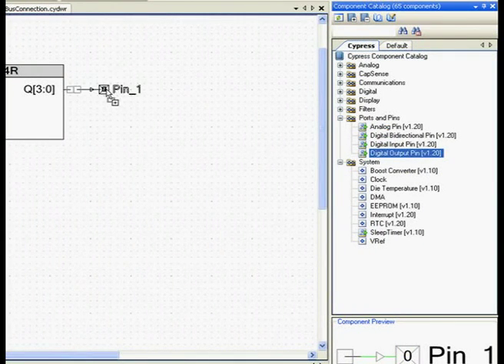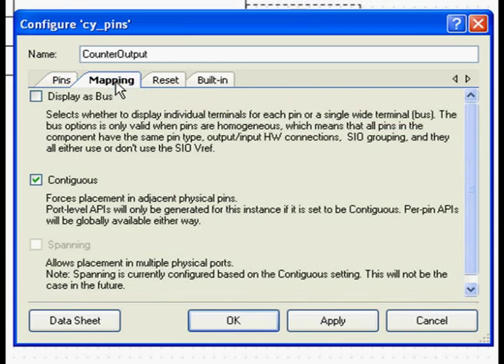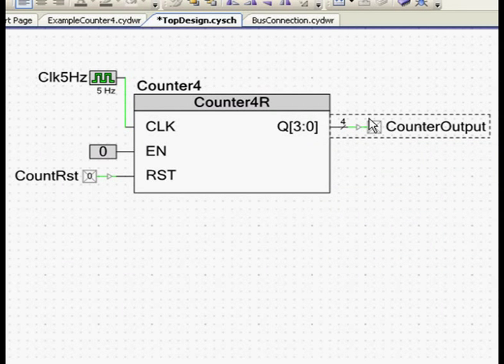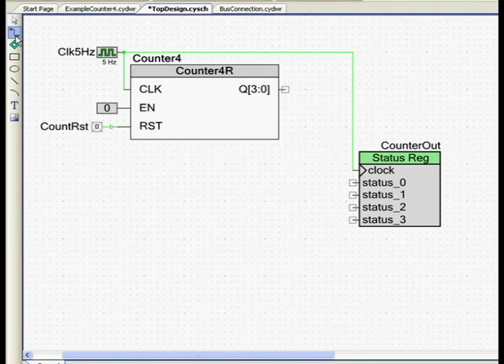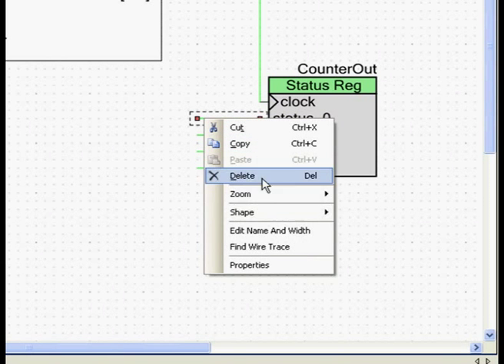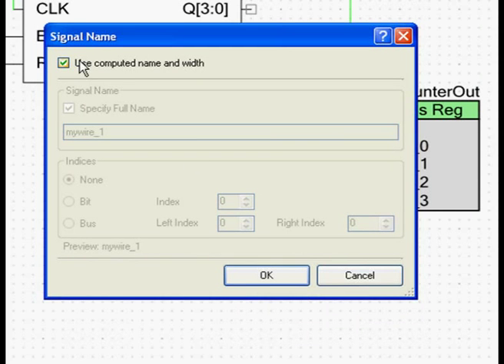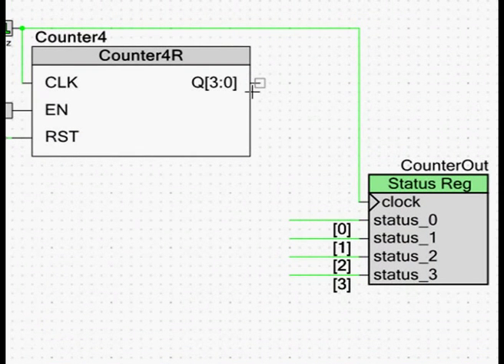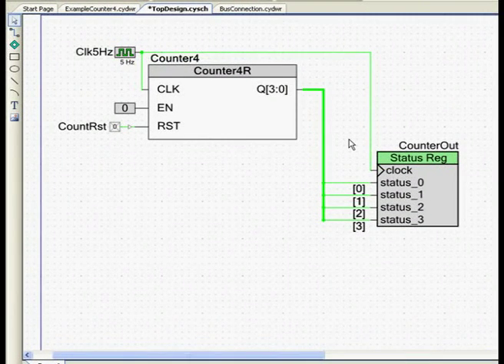Connecting a Multiple Wired Bus in PSoC Creator - Updated Version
This video shows how to achieve a multiple wired hardware bus connection in the Schematic Editor in PSoC Creator